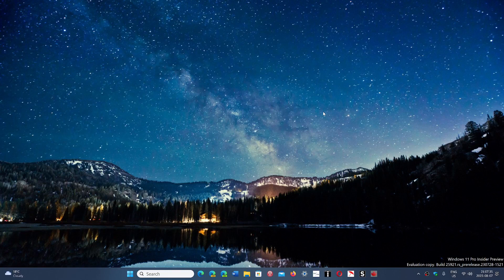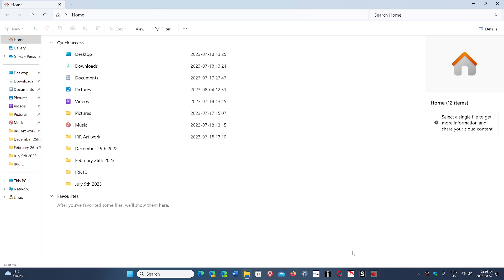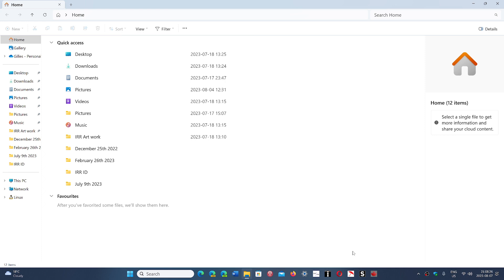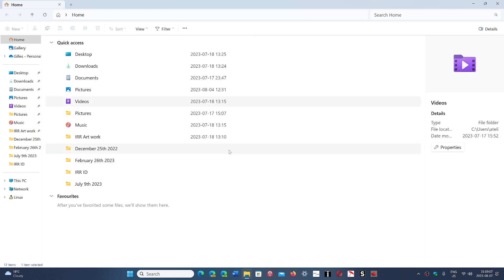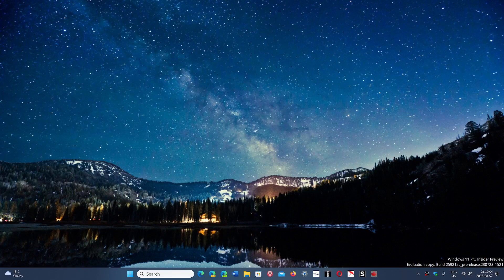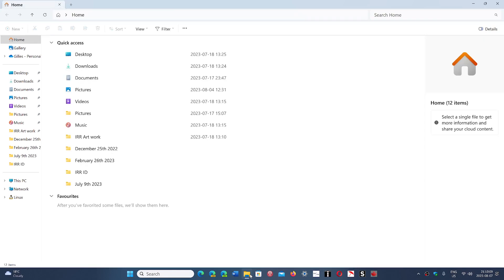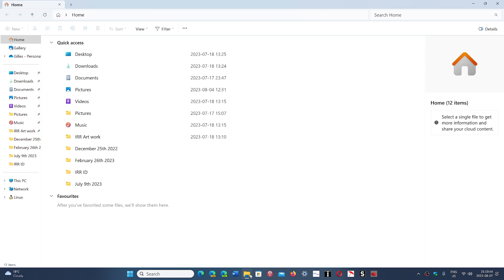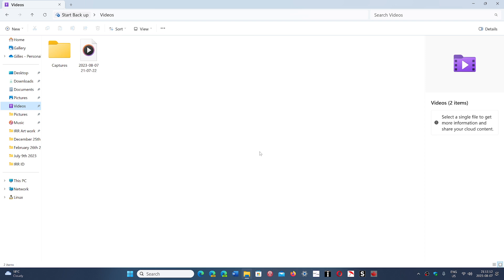Windows 11 23H2 File explorer crashes and sluggish for many hope it gets better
It is time to make big changes to File Explorer